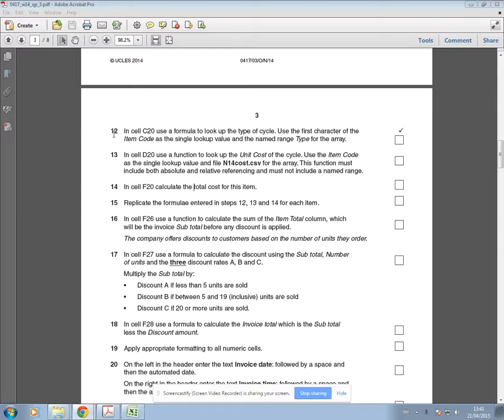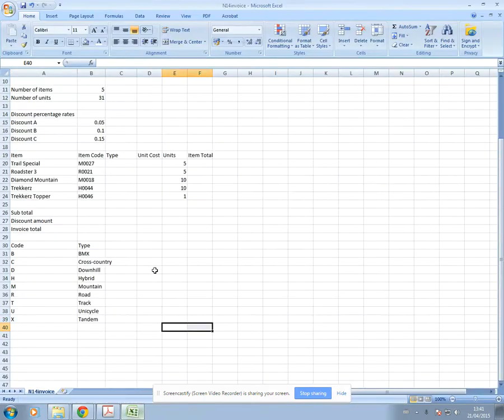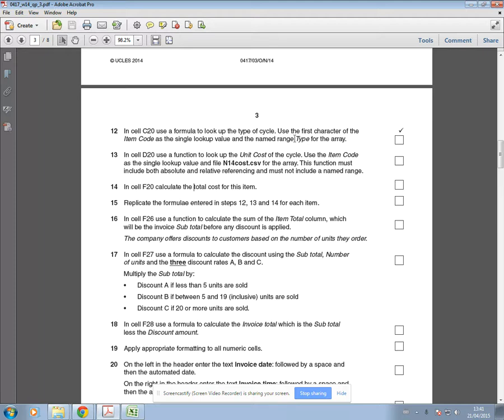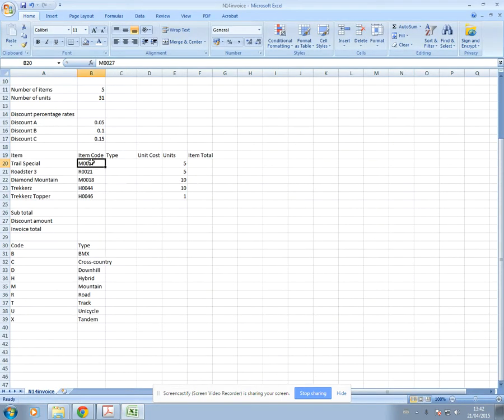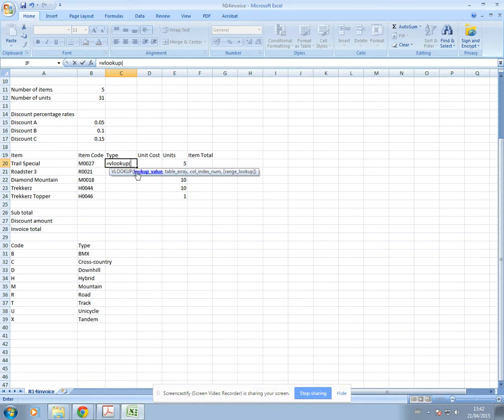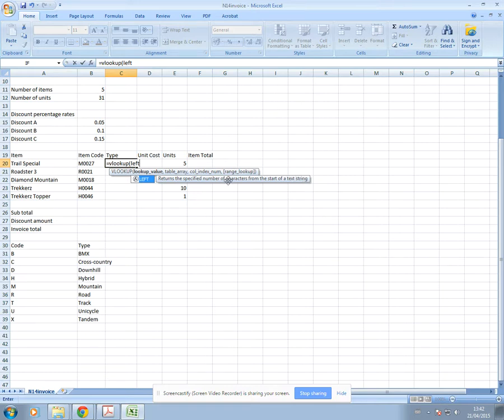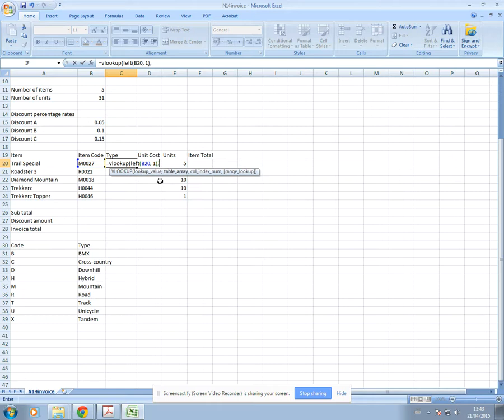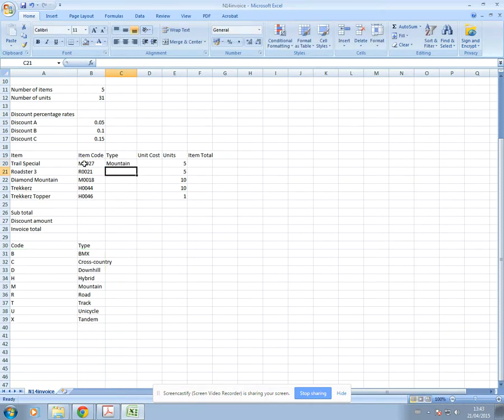IGCSE ICT (0417) Using the LEFT Function within a VLOOKUP in spreadsheets (Excel)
Hi guys, in this video I show you how to use the LEFT function using Excel.  As with all my videos, the skills demonstrated here are based on the cambridge International GCSE for ICT (0417) course.  I hope this video gives you the confidence to complete this section of your practical exam or use this skill for a project you are working on.

Good luck.